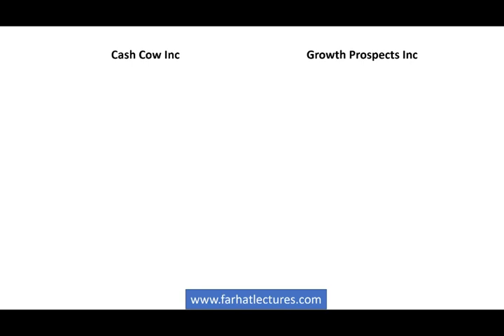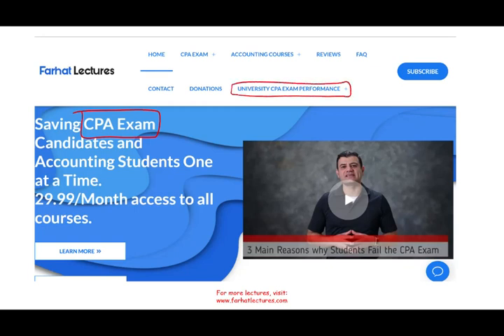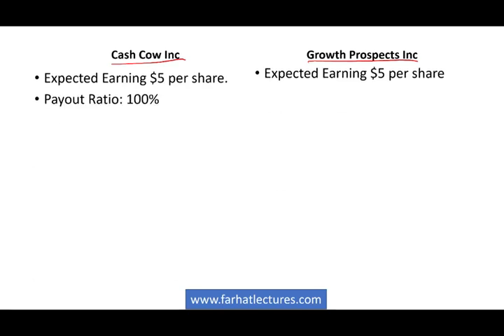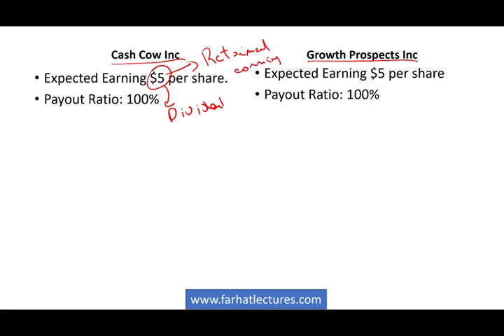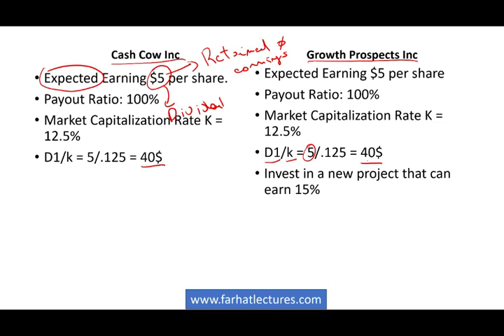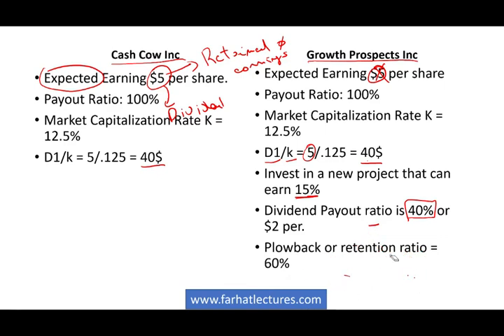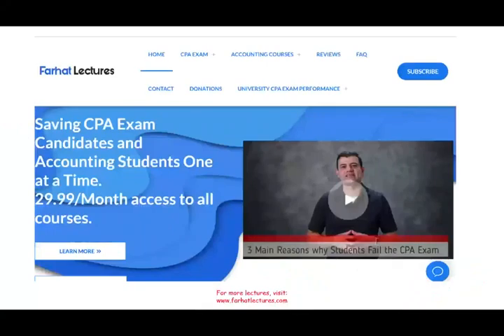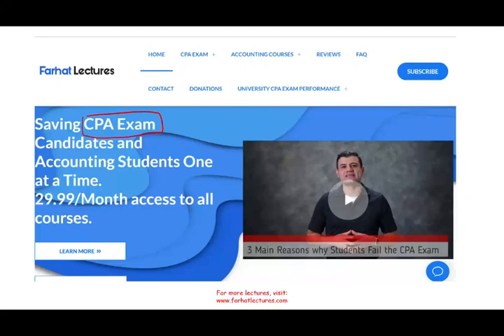Present Value of Growth Opportunities PVGO.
Present Value of Growth Opportunities (PVGO) is a concept that gives analysts a different approach to equity valuation.  PVGO stands for present value of growth opportunities and it represents the component of a company's stock value that corresponds to the investors' expectations of growth in earnings.

 Considering that valuation in stock markets is a combination of fundamentals and expectations, we can break down the value of a stock to the sum of (1) its value assuming no earnings reinvested and (2) the present value of growth opportunities.